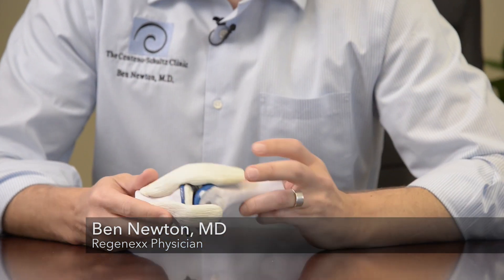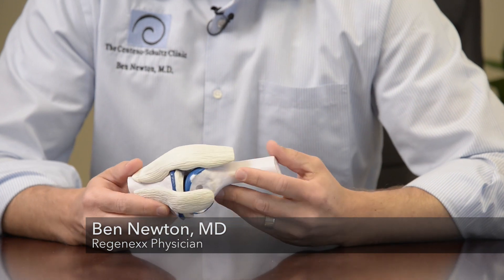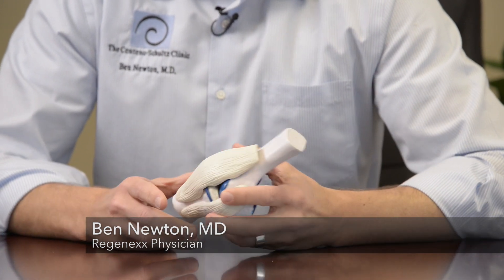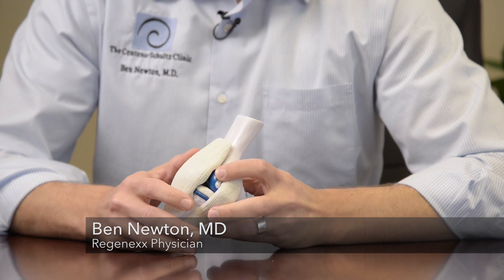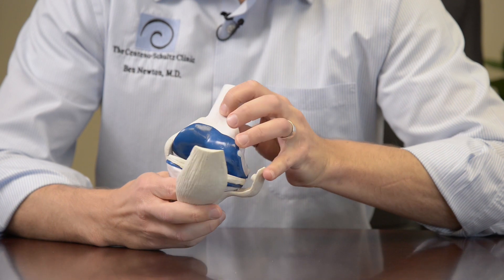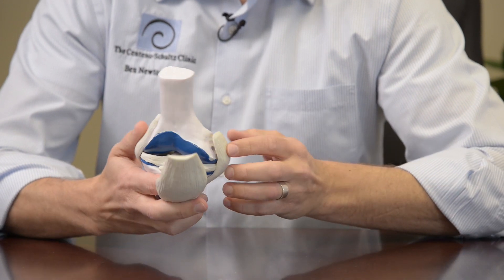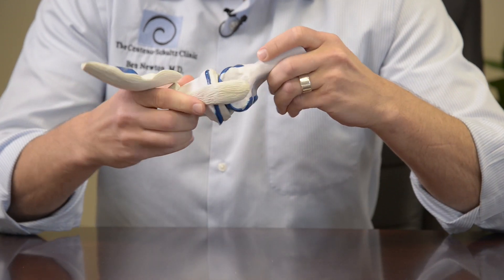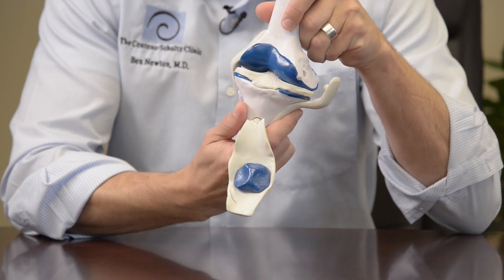Treating ACL Tears with Regenexx - Dr. Ben Newton & Regenexx-ACL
Regenexx-ACL is a targeted regenerative procedure for treating ACL tear injuries using bone marrow concentrate, which contains stem cells, from your own body. Dr. Ben Newton discusses this unique procedure designed to help individuals avoid ACL surgery.